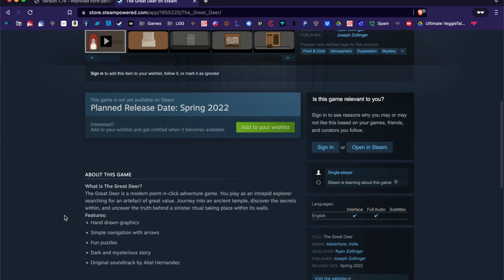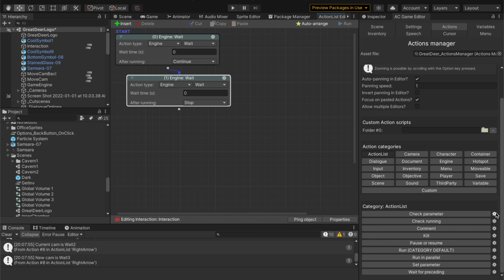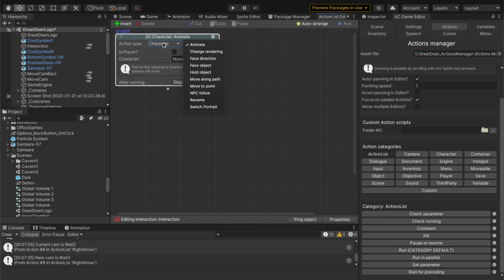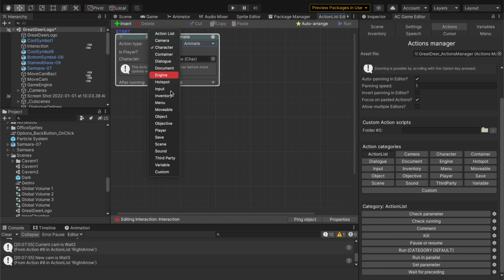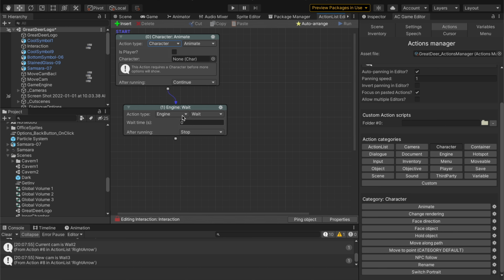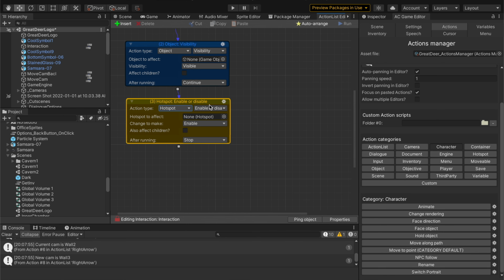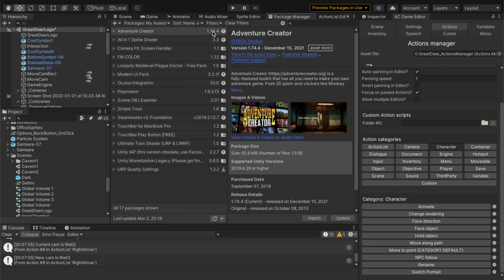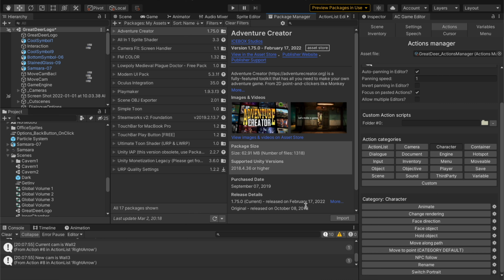Hidden AC feature YOU should be using!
This hidden Adventure Creator feature will speed up your workflow!
Wishlist The Great Deer on Steam!

Sorry if my voice is a bit shaky, I've never really done something like this before.